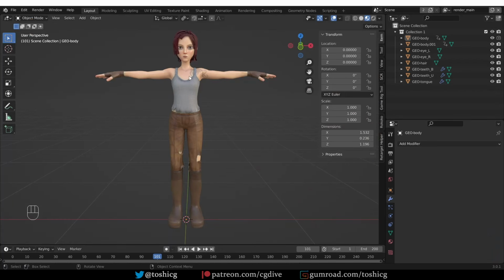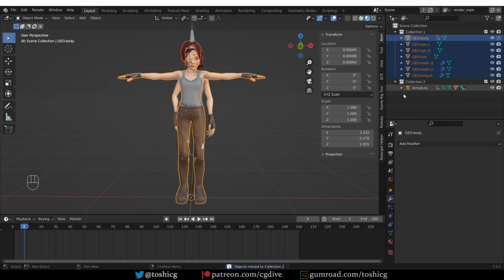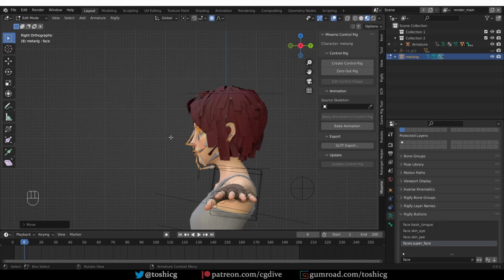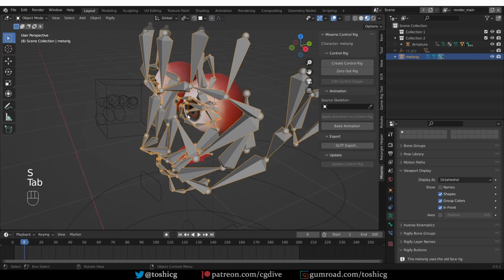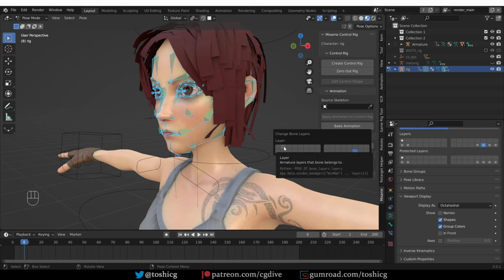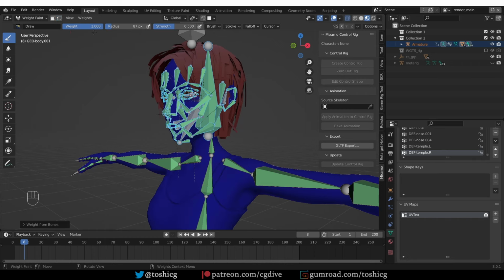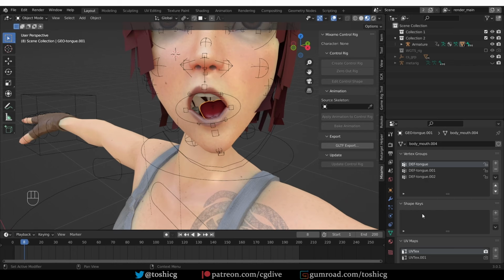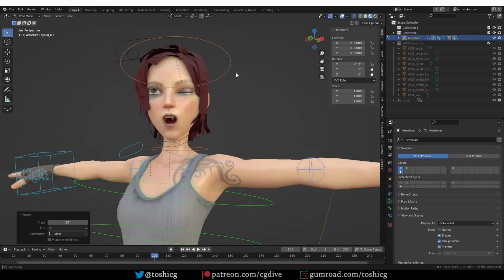Blender: Mixamo Control rig + Rigify face rig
The Mixamo addon needs a special version for Blender 4!

Due to popular demand, here is how you can add a Rigify face rig to a character rigged with Mixamo! :)

CHAPTERS
0:00 A face for your Mixamo rig :)
0:35 Mesh prep
1:45 Export and Mixamo rigging
3:02 Re-import in Blender
4:08 Mixamo Control Rig
4:26 Creating a Rigify Face rig
5:58 Aligning the Face bones
9:54 Steps in Blender 3.0+
11:18 Combining Face Rig and Control rig
12:56 Attaching Face bones to Head bone
13:48 Assign weights to Face bones
19:19 Rigify Face Properties
20:32 Retargeting Mixamo animations
21:17 Game Export
21:33 Custom face rig and CGDive membership

her32756743edjhfkjhdfslkj